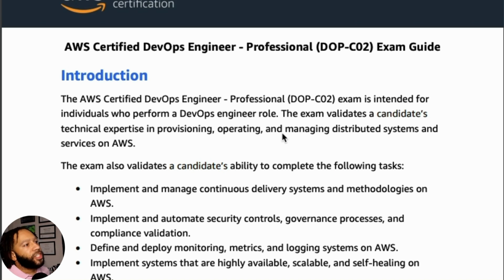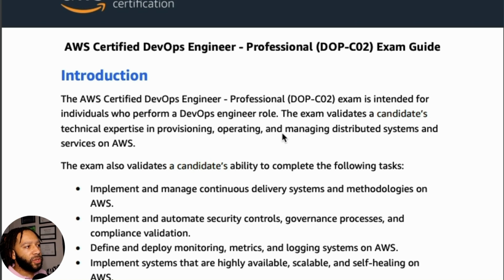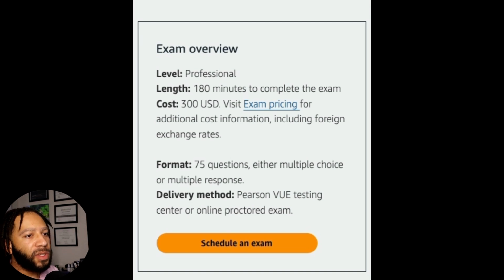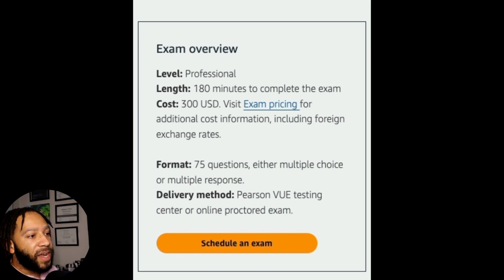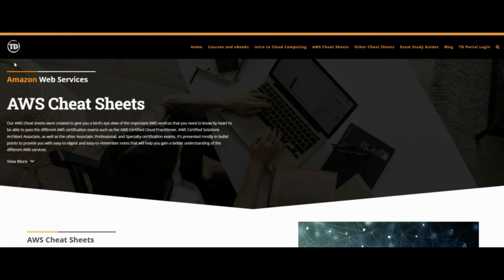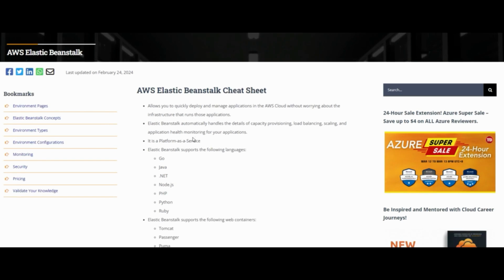How To Pass the AWS Certified DevOps - Professional (DOP-C02) Exam in 60 Days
Are you struggling to pass or study for the AWS DOP-C02 exam? Are you unsure of where to start or create an effective study plan or strategy? 🤔❓

The purpose of this video is to leave y'all with some insight on how to pass the DOP-C02 certification within a matter of 60 days! I'm going to share my journey, knowledge, and expertise in this field. 😀🔥🤟

⏱️ Timestamps ⏱️
00:00 Intro
01:35 Exam Overview
04:27 Prerequisites
06:11 Resources I Used & Why
08:32 Study Plan & Schedule Breakdown
11:09 Services You Should Focus On (really...)
12:14 Testing Experience
14:44 Outro (Like, Subscribe, Comment, Share!!)

🔽 Resources & Links 🔽
🔗 AWS Certified DevOps Engineer - Professional
🔗 AWS Certified Solutions Architect - Associate
🔗 AWS Certified Developer - Associate
🔗 AWS Certified Security - Specialty

If you've found this video/channel to be valuable, please be sure to:
➡️ Share this with your friends! Sharing is caring! 😃🤗

Let's continue to make coding fun while securing our runs! 🤩🙌🏽🕺🏼